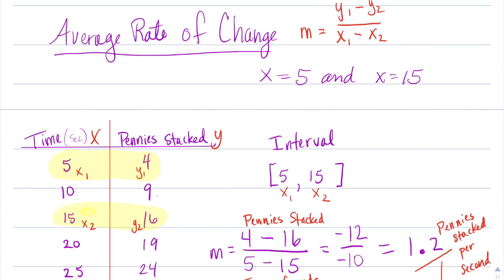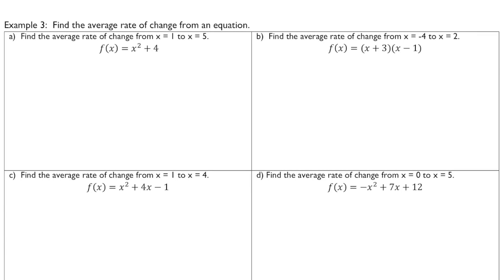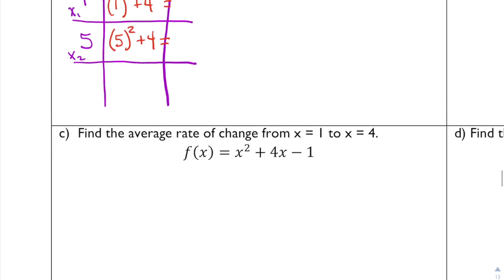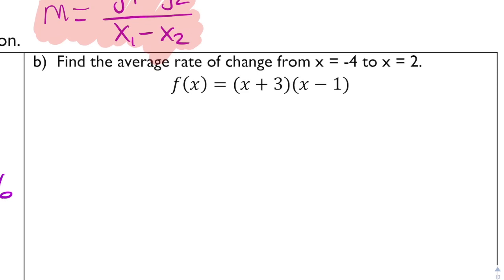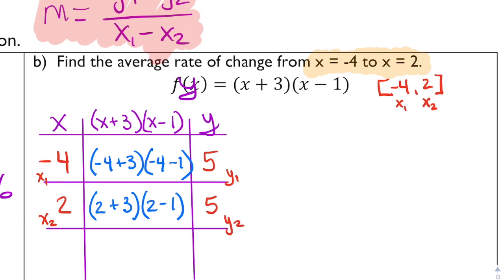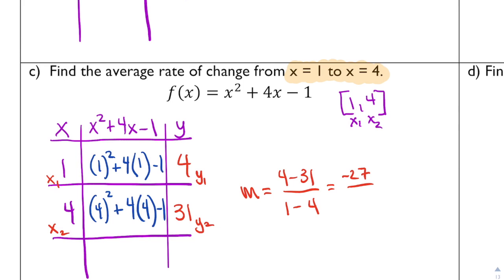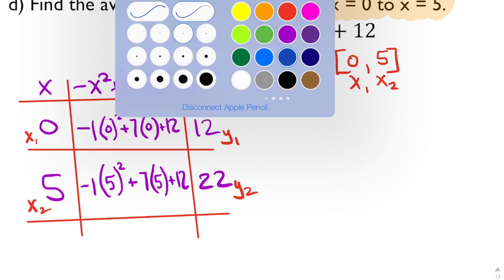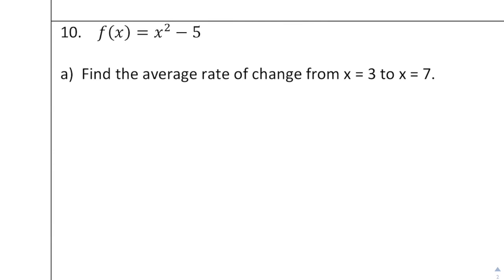Ave Rate of Change from equations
This video is about Ave Rate of Change from equations